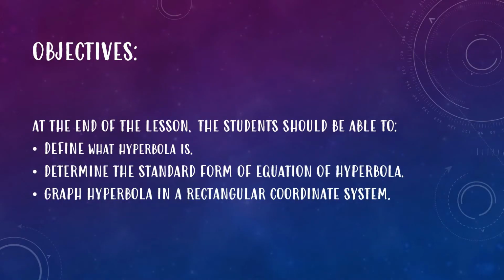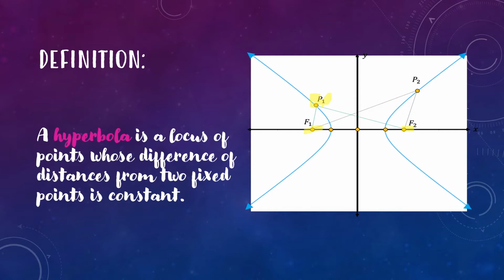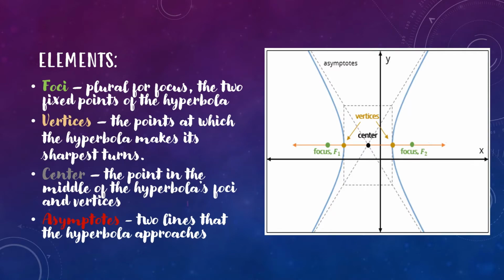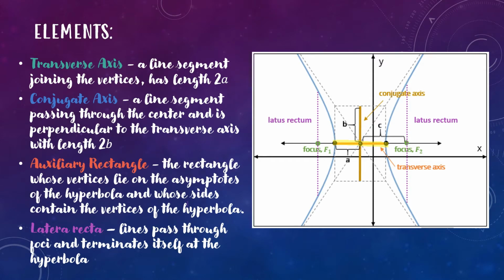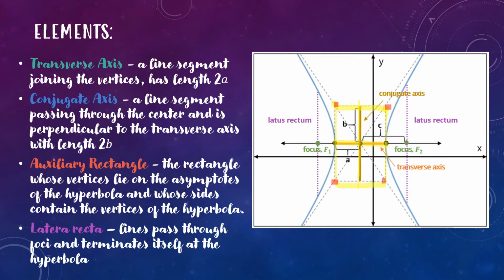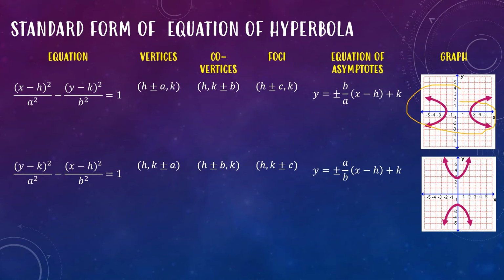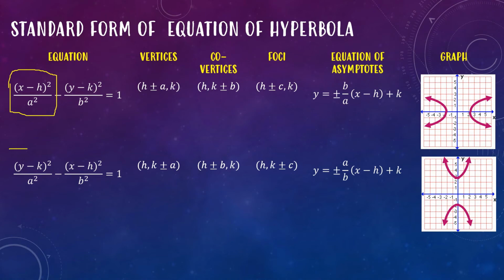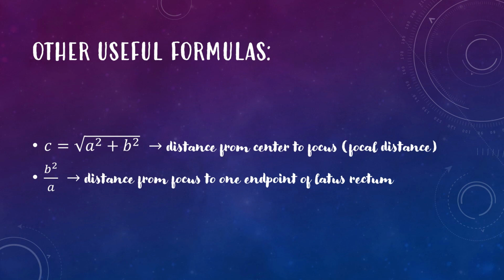LESSON 5: HYPERBOLA (INTRO)